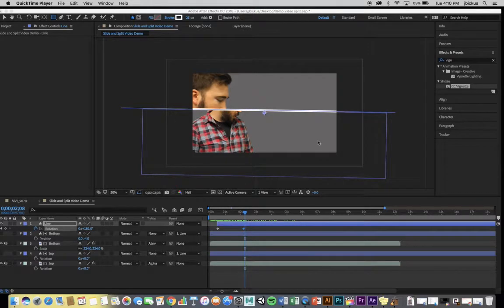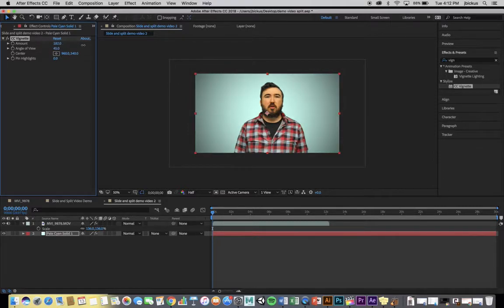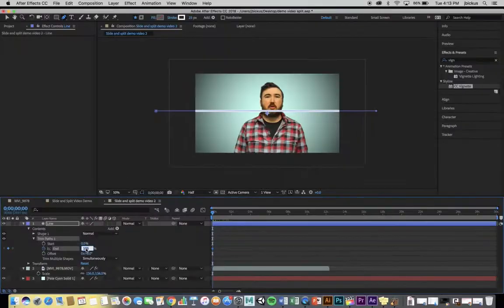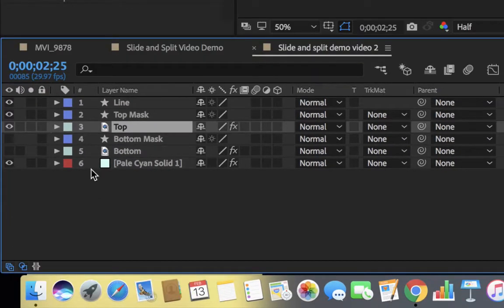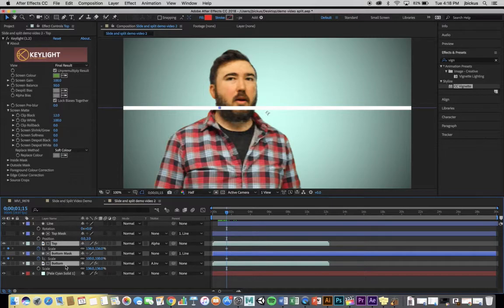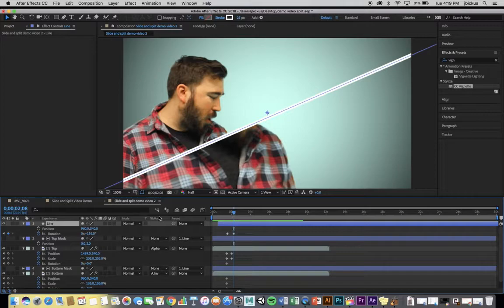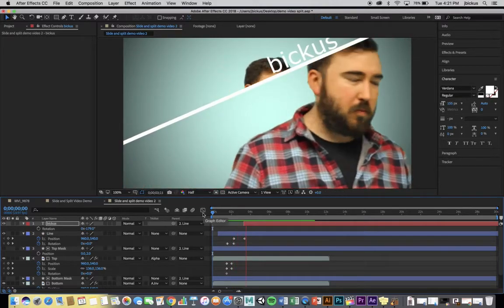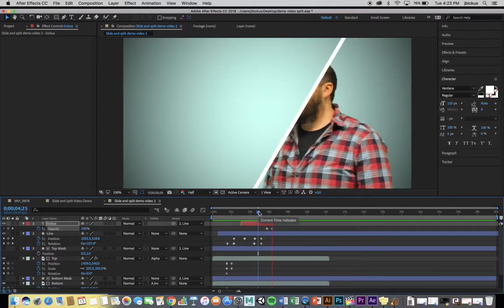Slide and Split demo video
How to use trak mak, parenting, keylight and some simple effects with keyframing to create a simple video effect using After Effects